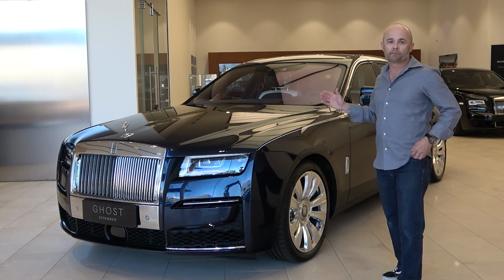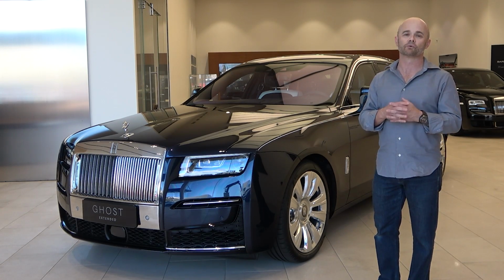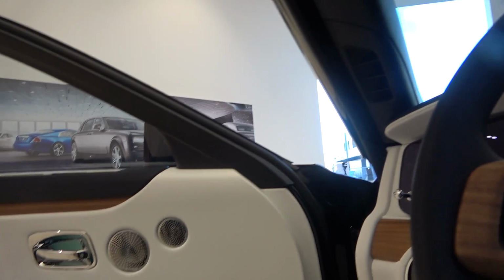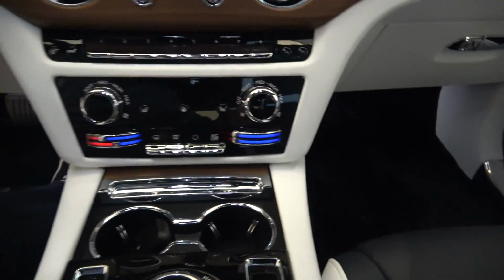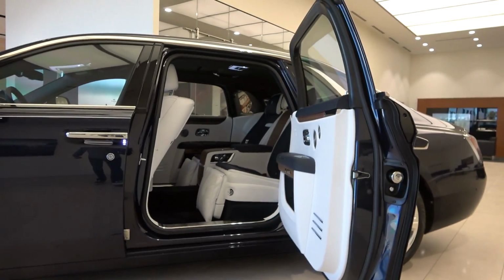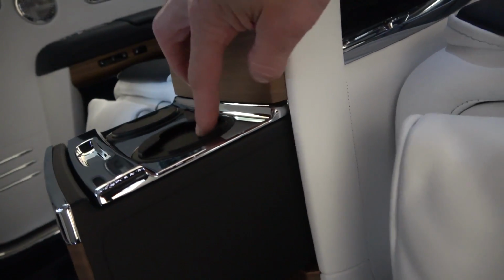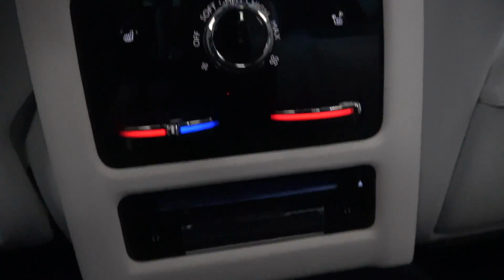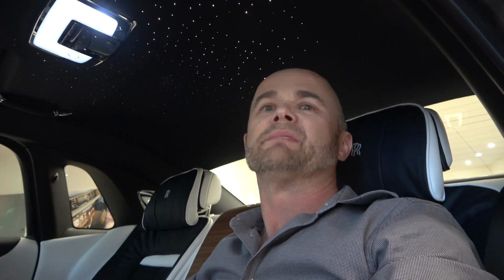My Next New Car? 2021 Rolls-Royce Ghost Extended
A walk around of Rolls-Royce's Latest Limo offering. It is amazing, and no, I am not buying one!
Thanks to Rolls-Royce Asia Pacific, and Rolls-Royce Perth, for the opportunity.

Marc and Cars – Rolls-Royce Enthusiast (Well, for today...)

I would like to thank everyone that helps putting these videos together, my family for being understanding.

I’d love to hear about it, and I am sure so would everyone else.

About me:
I am a 49-year-old Husband, Father, and all round car tragic. I grew up in the car building heartland of Australia. Geelong, Victoria. Having both parents working for Ford Motor Company, the blue oval had a sense of inevitability, which I do still have a soft spot for. Around the age of 10, I saw, and was driven in what was very likely Geelong’s only Porsche 356. The memory is still strong. It was an epiphany after a childhood surrounded by Aussie muscle cars. Escaping in my teens to live in Sydney NSW, I bided my time until I migrated to Perth, Western Australia. Yes, West Australians think of this as another country. This is now home.

My first Porsche was a 1971 2.0l 914. Black on Black, LHD. Great car until it stopped. Alarmingly underpowered for the chassis and brakes, but a lot of fun. I drove it from Perth to Sydney and back. I had big plans for that drivetrain, but it failed me one Sunday afternoon, and 5 years later, was sold to a wrecker for almost the same price that I paid for it, 7 years earlier. Wish I had kept it…

Our 1960 Porsche 356B (T5) Coupe became part of our family in the days following the birth of our daughter, Pearl, in 2012. If you’ve watched any of the earlier videos, you will have likely seen both of them. This one is staying. Pearl can decide what to do with it when we are gone. It is a number’s matching Ruby Red, with black interior. We snuck the purchase in just before the bubble got too big, otherwise, I’d still be fantasizing about it.

We’ve had plenty of great drives in it, and hopefully plenty more to come.

Thank you for spending your valuable time watching my video, and reading my story.